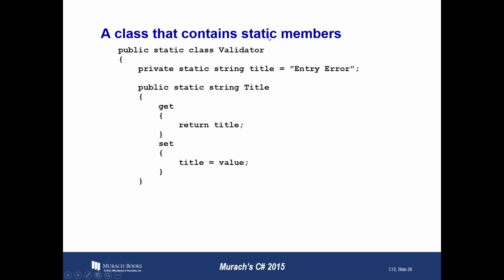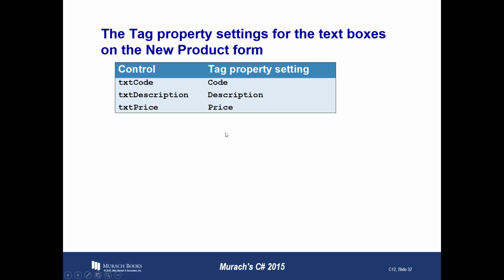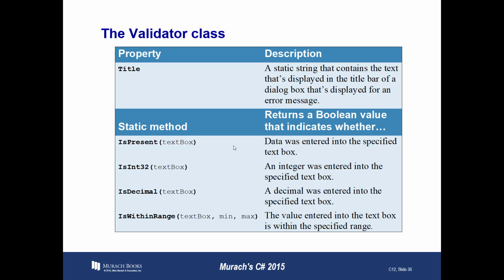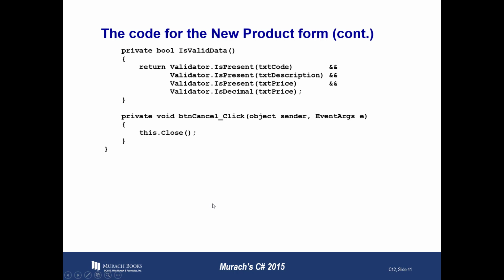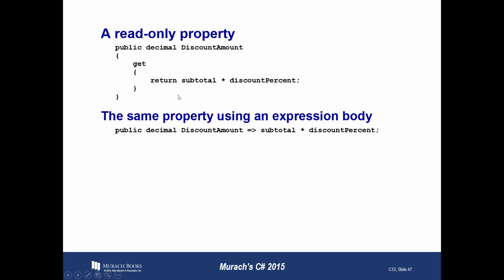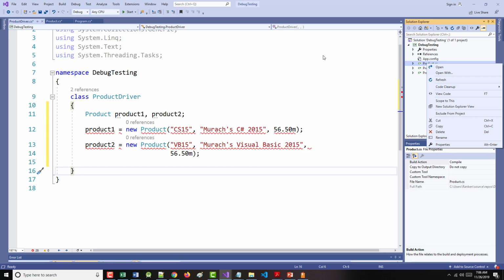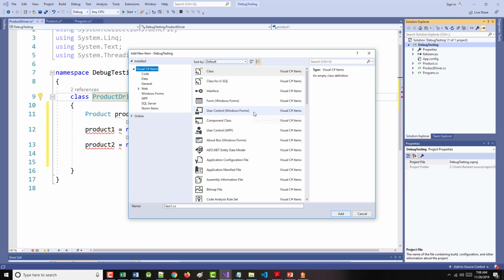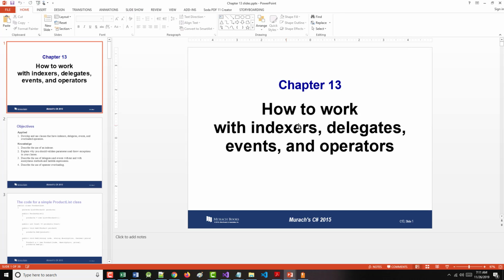AWD1100 - Chapter12 - Part03